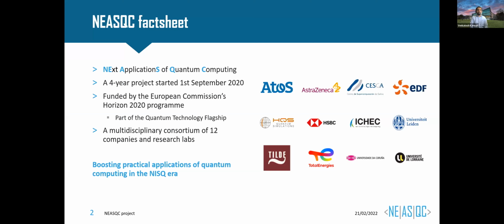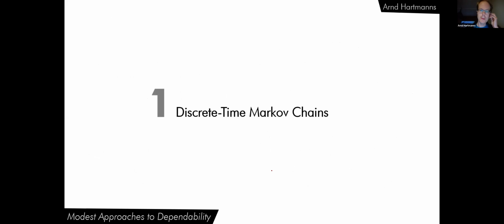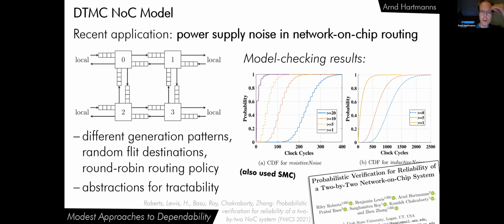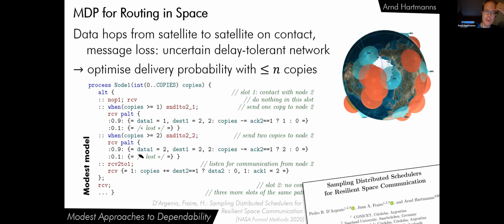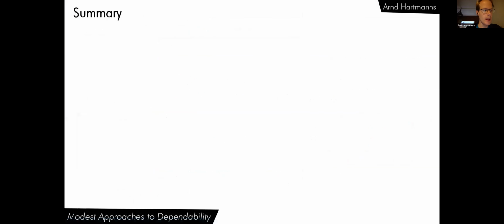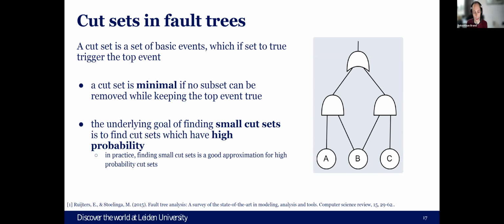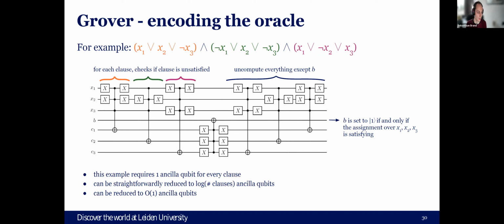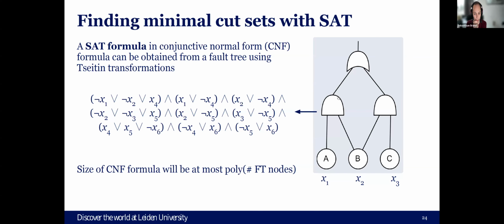NEASQC webinar - 21/02/2022 - Quantum Probabilistic Safety Assessment (QPSA)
The NEASQC project is organising a series of webinars that are not a simple overview of the NISQ Quantum Computing use cases investigated by our project, but a platform to learn from and exchange with the best experts in the fields covered by NEASQC. Our Work Package 6 prepared a programme of four weekly webinars in February 2022, dedicated to symbolic AI and graph algorithmics.

On 21 February from 11:00 to 12:15 CET, we  addressed Quantum Probabilistic Safety Assessment (QPSA).

Agenda
11:00-11:05 Introduction of webinar and speakers
11:05-11:30 Guest speaker: Dr Arnd Hartmanns, University of Twente
Modest Approaches to Dependability: Modelling, Algorithms, and Tools
11:30-11:55  NEASQC speaker: Sebastiaan Brand, PhD Student at Leiden University
Quantum speedups for classical probabilistic queries
11:55-12:15 Q&A, discussion